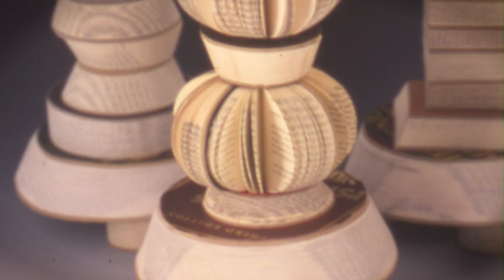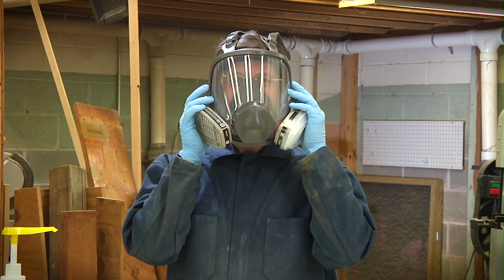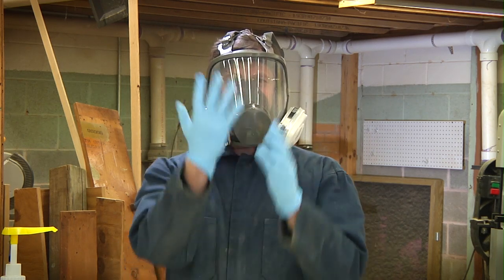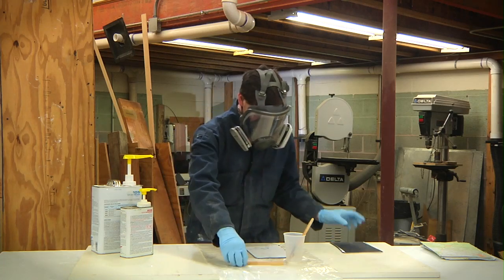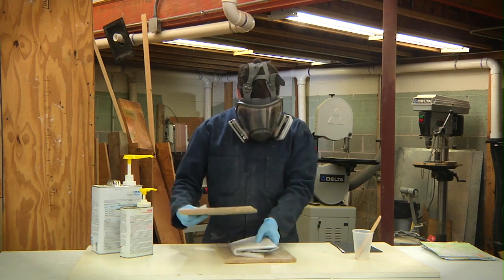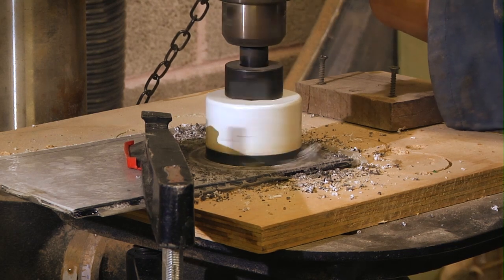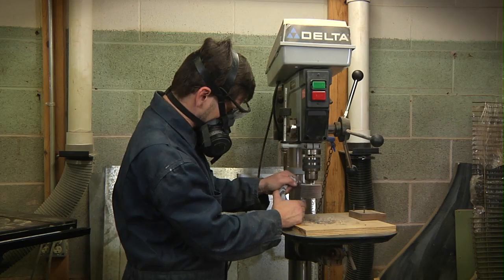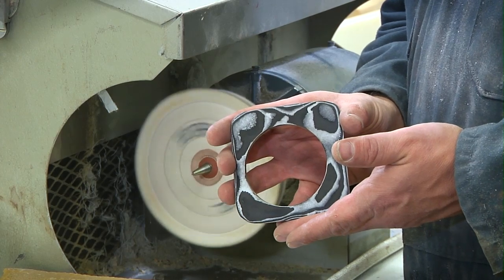Thurmanite: What Is It?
A short "documentary" about how Thurmanite is made and worked with.  Produced by the amazing UNT folks of CLEAR!